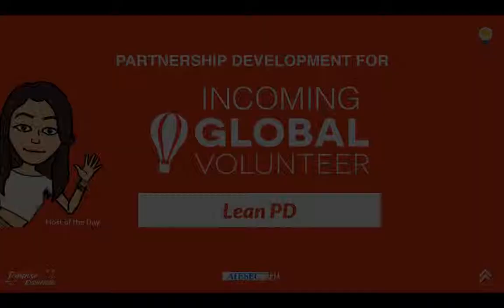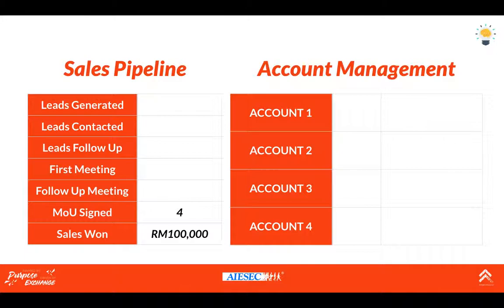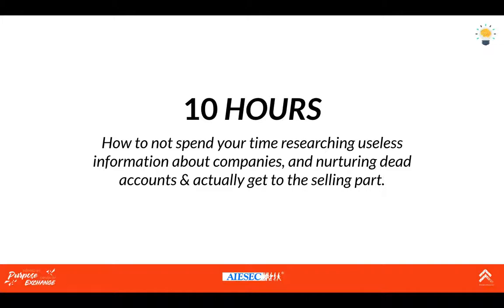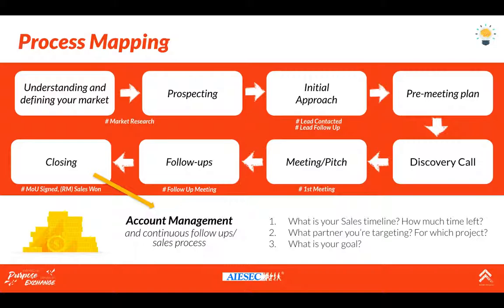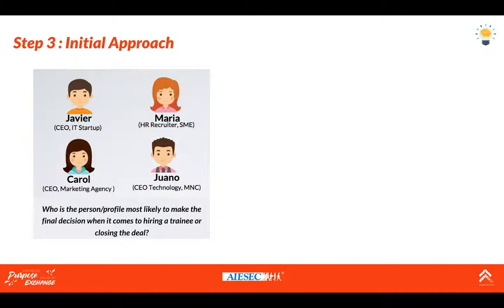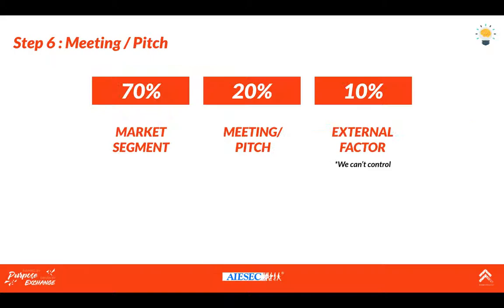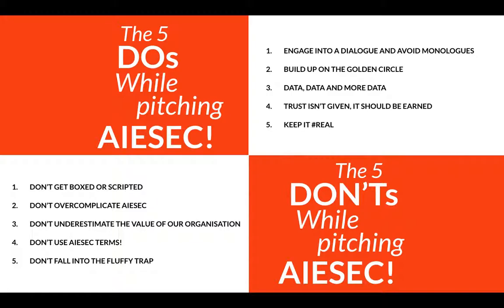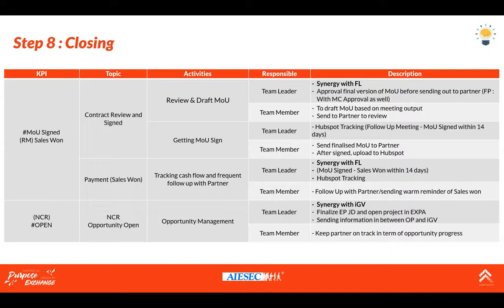PD4iGV 2019_LeanPD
(Functional Visit 2019 Output) Topic of the day:
1) Doing more with less
2) Sales Funnel and Account Management
3) Sales Funnel_Process Mapping (8 Steps)

Host of the Day : Sherbelle

If you have any questions feel free to put them into the comment box below or contact Sherbelle through Telegram.

Enjoy learning!